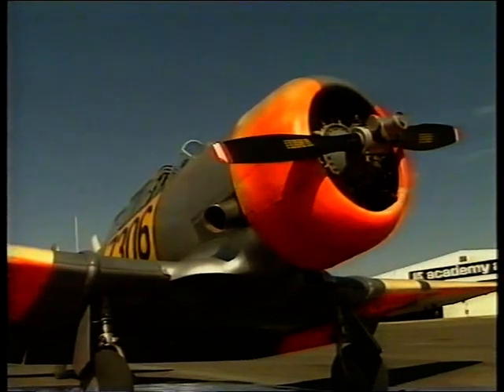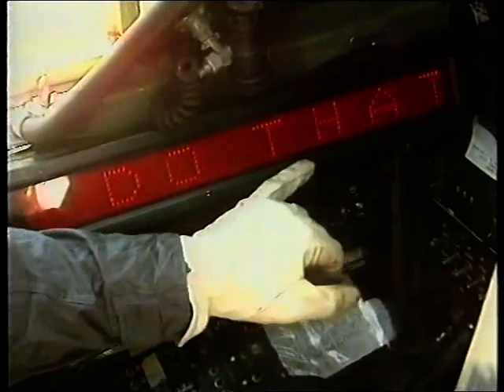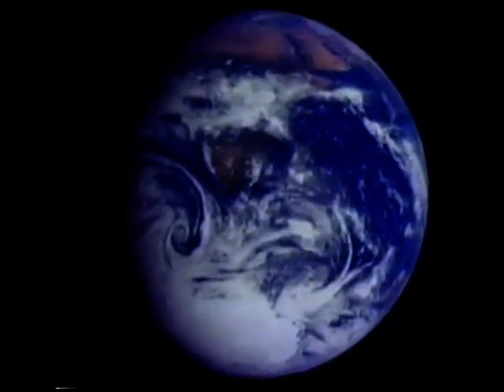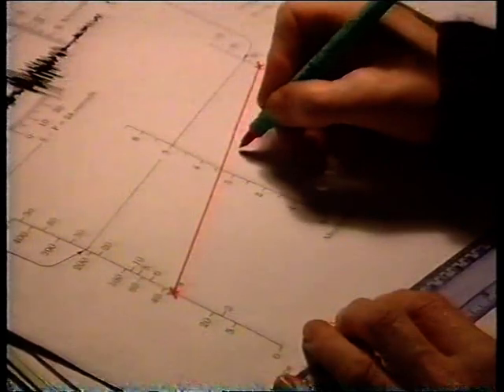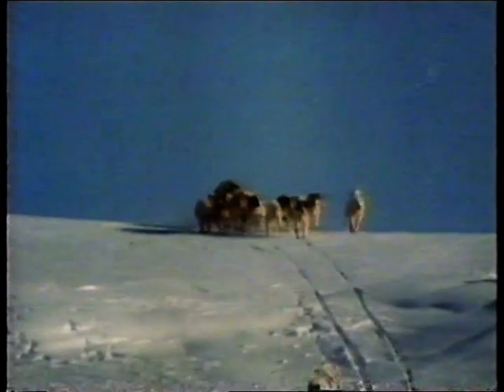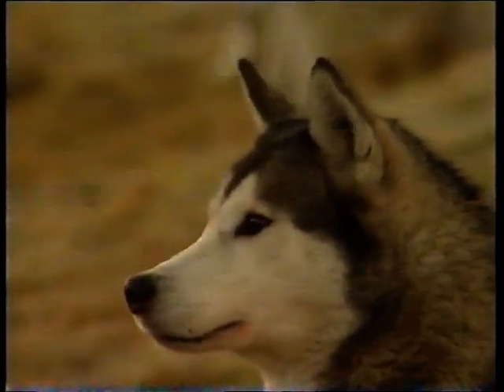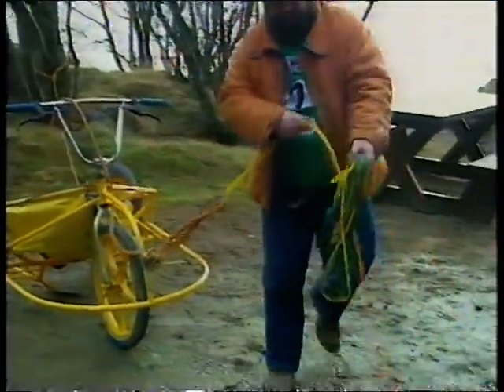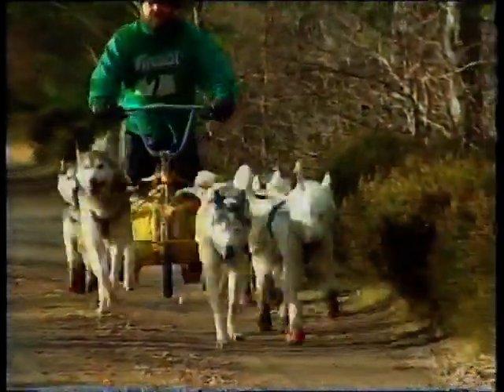How Do They Do That? - Skywriting in S.Africa with Harvards + Volcanoes + Huskies (Apr 1997)